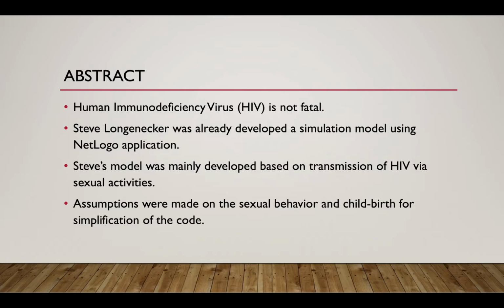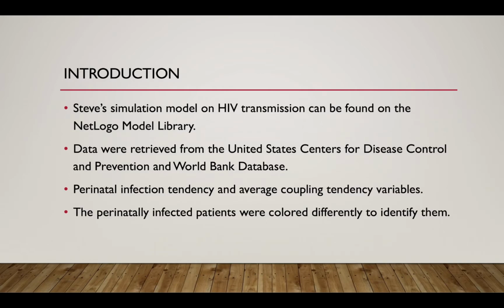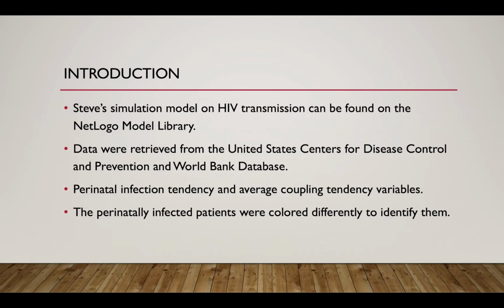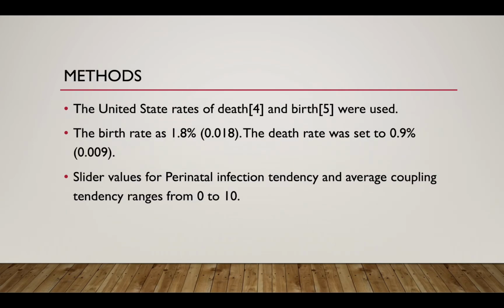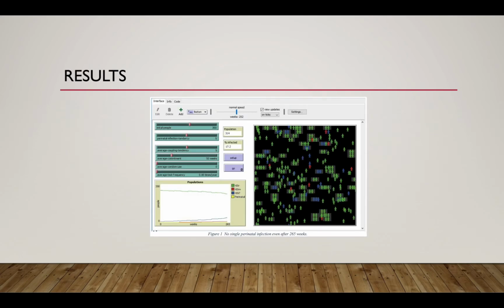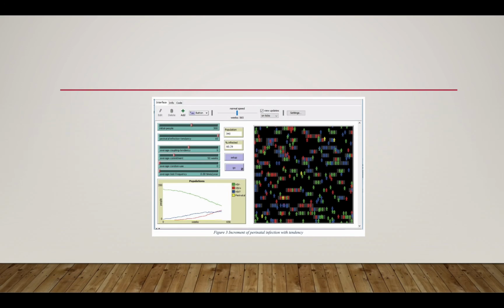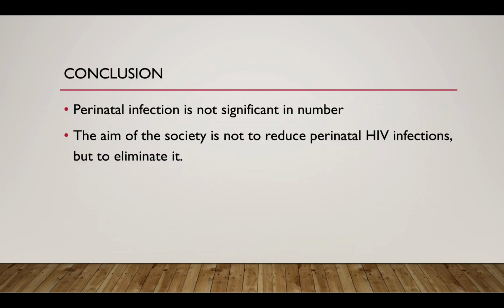HIV Perinatal Transmission